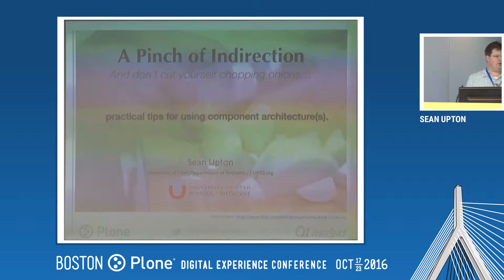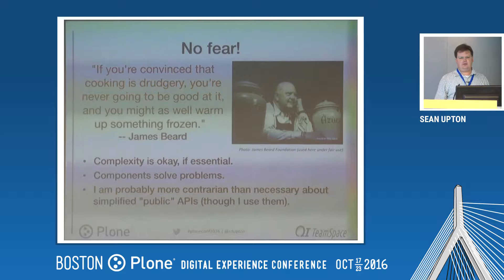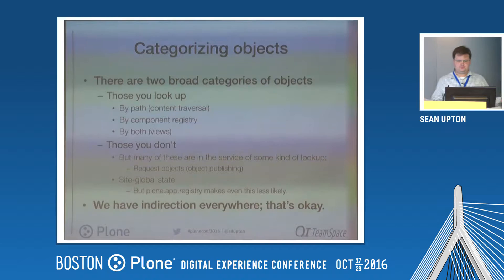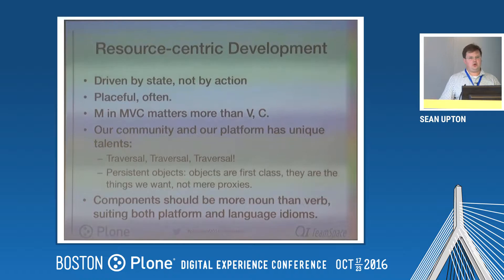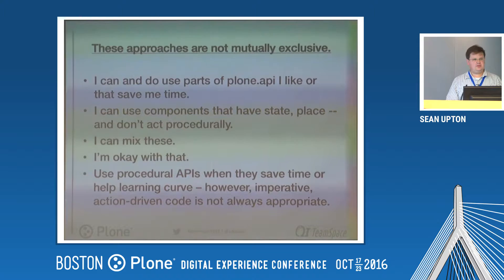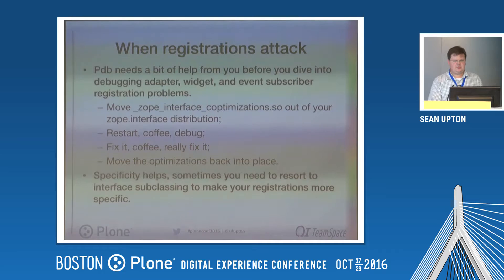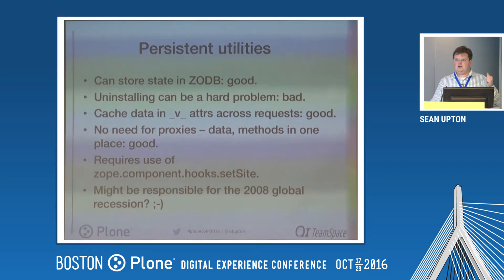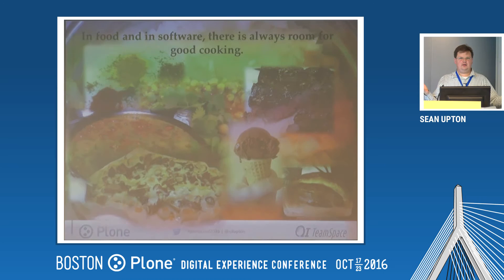Day 1: A Pinch of Indirection, by Sean Upton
And don't cut yourself chopping onions - practical tips for using component architectures. October 19, 2016.